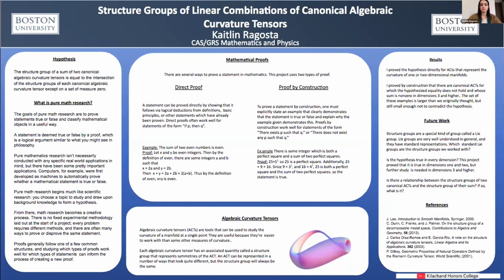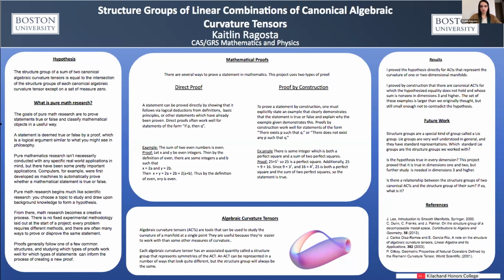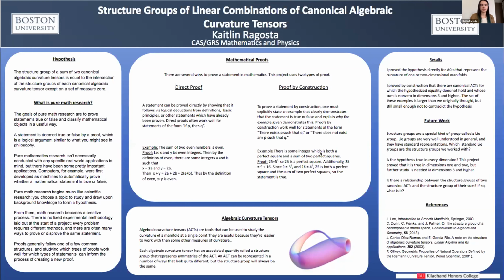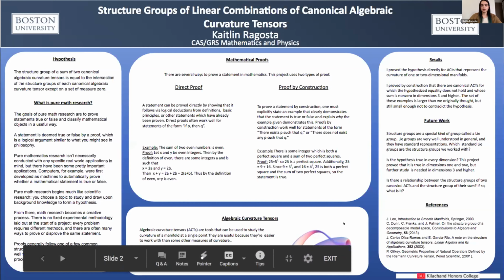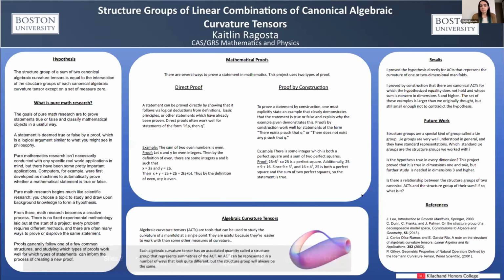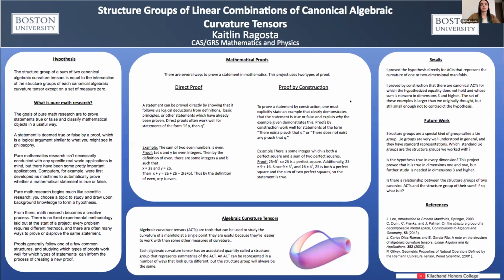Kaitlin Ragosta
Kaitlin Ragosta: Structure Groups of Linear Combinations of Canonical Algebraic Curvature Tensors

7th Annal Kilachand Honors College Keystone Symposium: Innovation & Resilience: Advancing knowledge through adversity